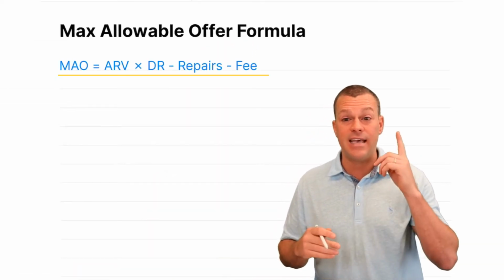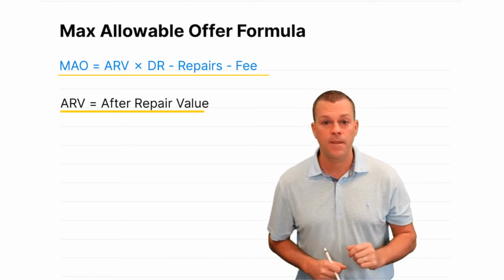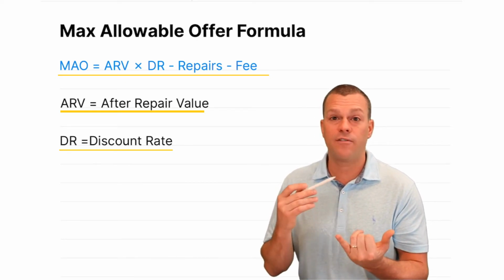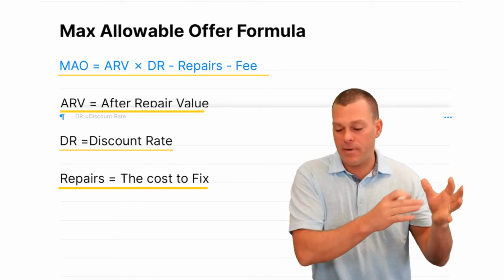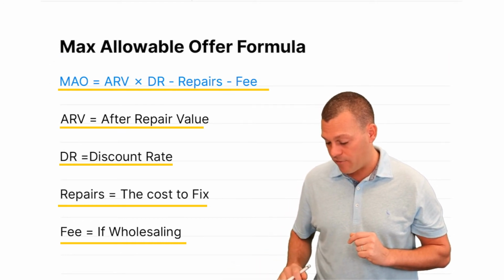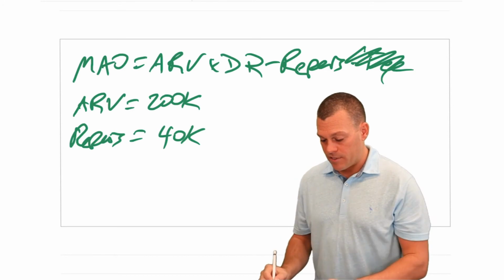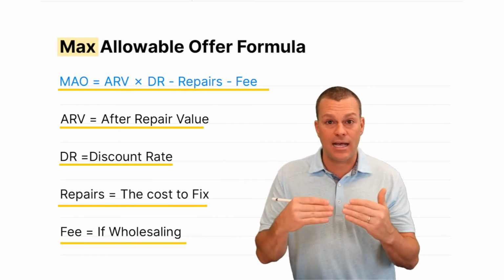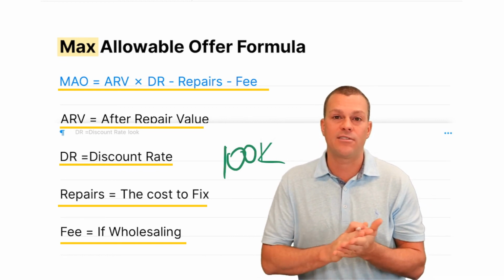MAO Formula Explain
In this Video,  David Dodge Explains MAO (Max Allowable Offer) Formula